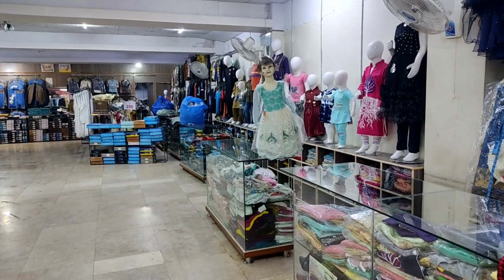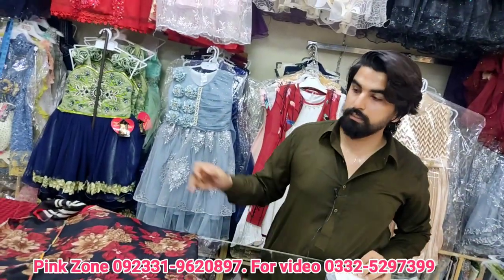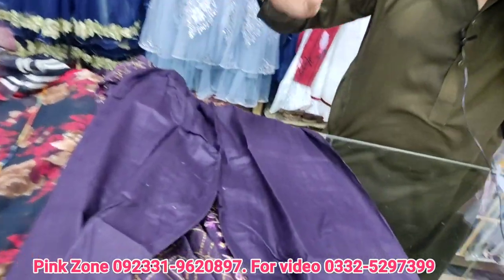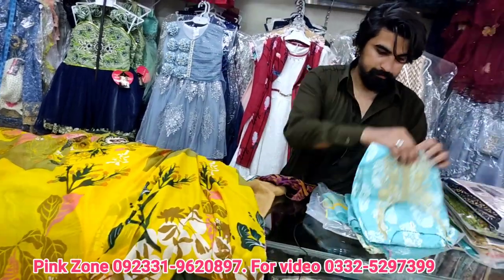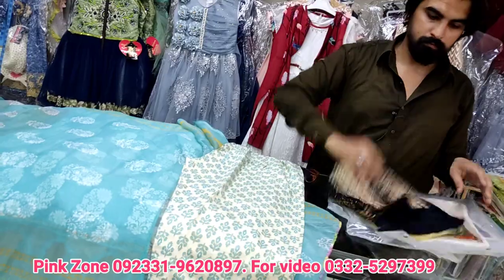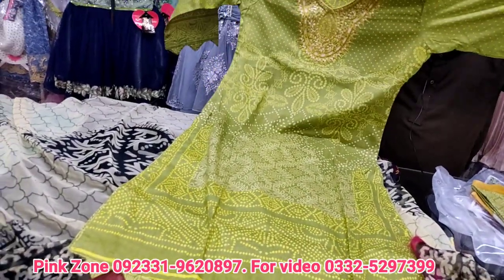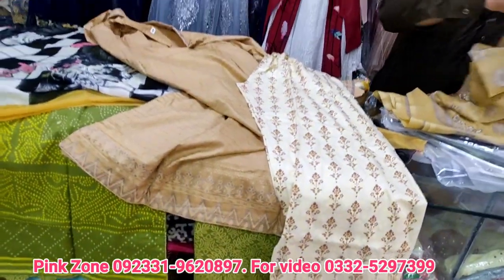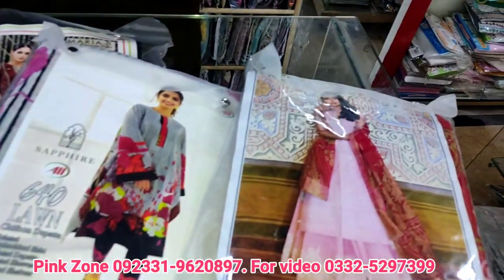New variety lawn stitched collectionRs 1950 / new article of summer / master replica/ best quality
in this video you will see the new variety of lawn collection now this is the best quality of summer  arrival. please contact for online orders numbers mention over here 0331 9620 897 . hope you will like our video please like and subscribe our channel for more details stay tuned at pricing and  purchase